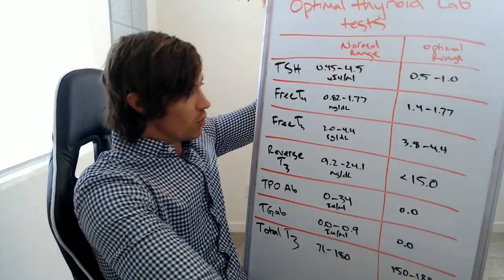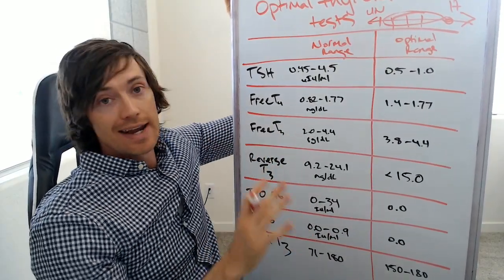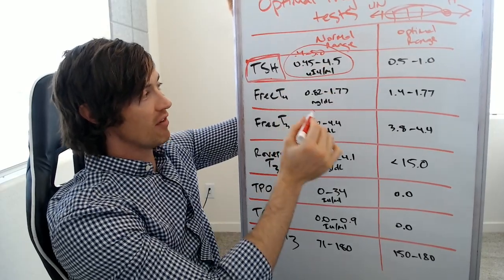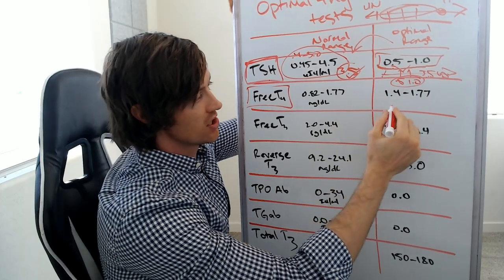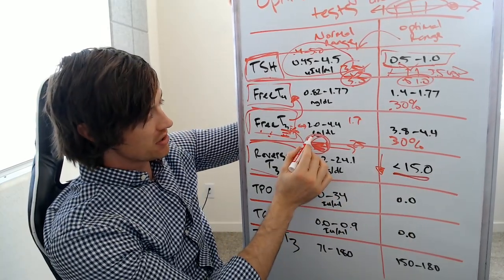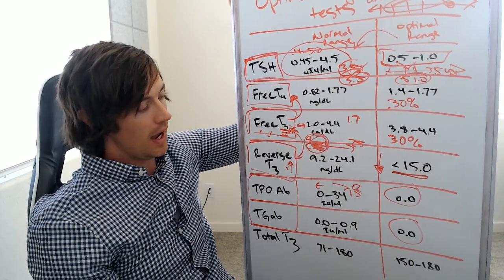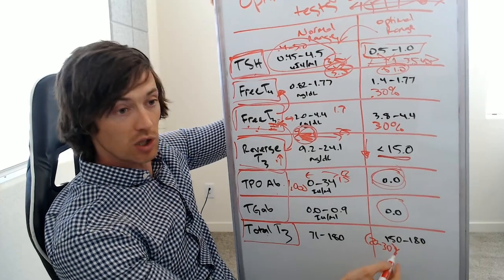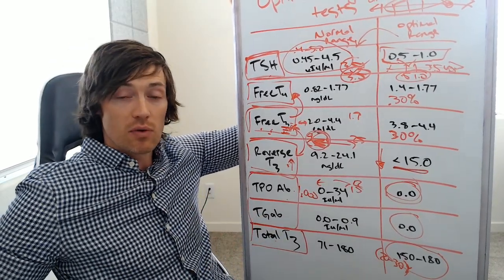Optimal Thyroid Lab Tests vs "Normal" (What Your Thyroid Lab Tests Should Look Like)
The big difference between optimal thyroid lab tests and normal thyroid lab tests. If your doctor says your thyroid labs are "normal" then you need to watch this video.

Do you have the symptoms of hypothyroidism? Have you been told that your thyroid lab tests are normal? If so, this video is for you.

The reason for this discrepancy has to do with how doctors look at thyroid lab tests and the results of those tests.

Doctors are trained to look at a very broad reference range which includes people who are both healthy and unhealthy.

A better way to look at your thyroid lab tests is by narrowing down the reference range to what I call "optimal" levels.

You can use these optimal levels to tell if your thyroid is ACTUALLY working correctly.

In addition, you'll also find that there are far more thyroid lab tests in my recommended set when compared to the TSH and maybe free T4 that your doctor might order.

By looking at all of these thyroid lab tests (TSH, free t3, free t4, total t3, reverse T3, thyroglobulin antibody, and anti TPO antibody) you will get a much better picture of thyroid function.